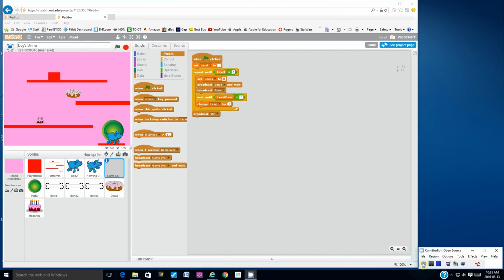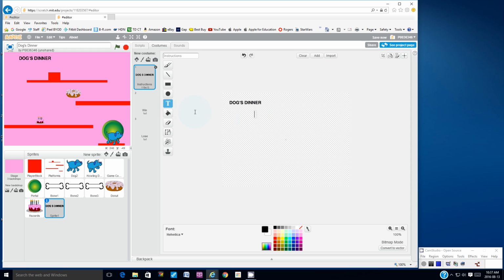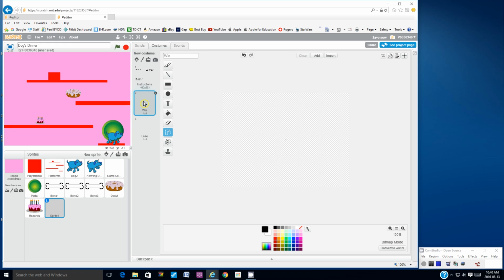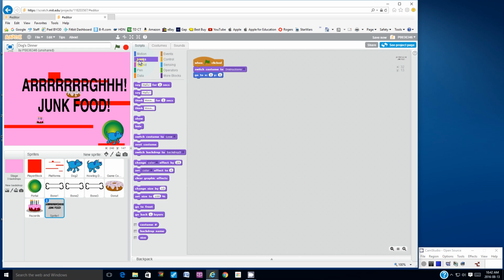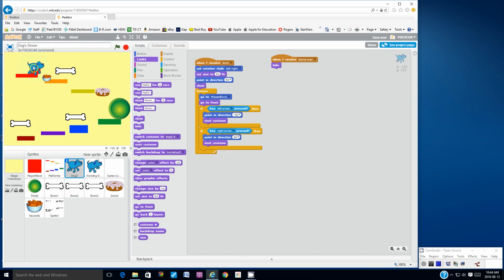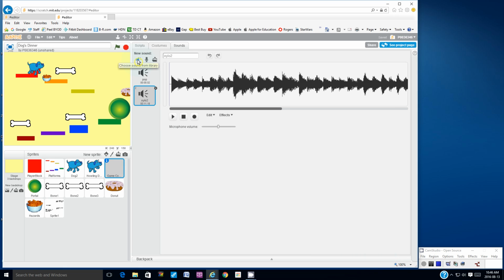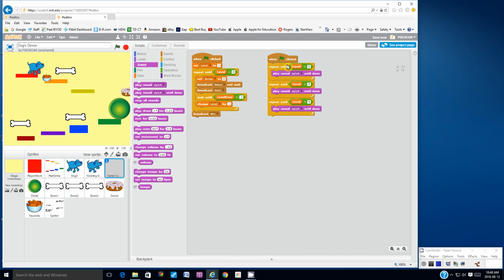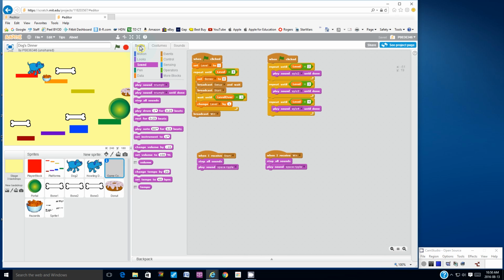Dog's Dinner Part14